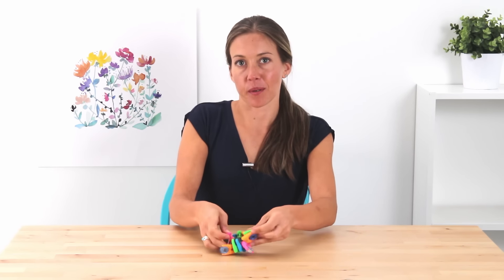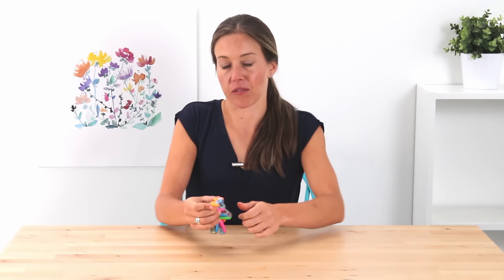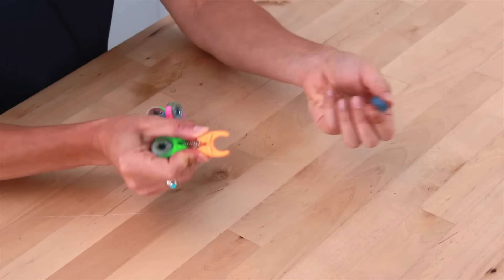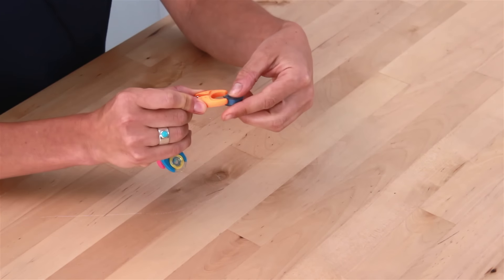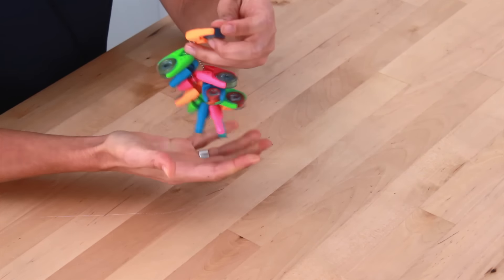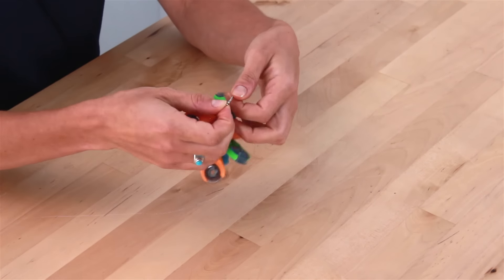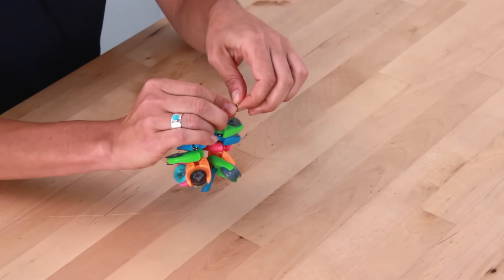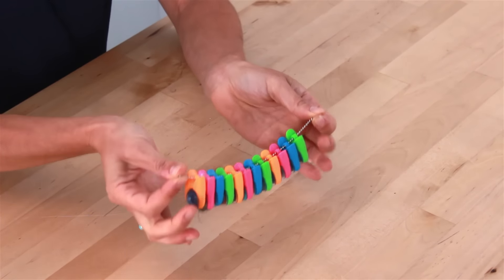Tulips Bobbin Clamps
No more bobbin tangles! These functional, high-quality rubber clamps grip type A (class 15), type L and M bobbins. Perfect for in your sewing room or on the go, these clamps includes an 8" chain that carry bobbins.